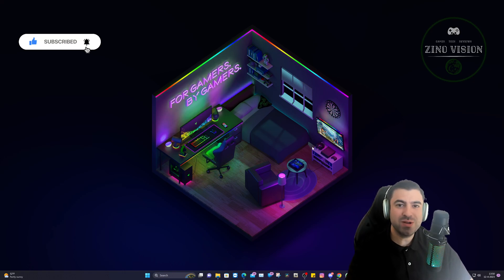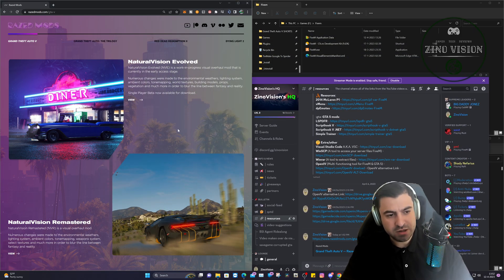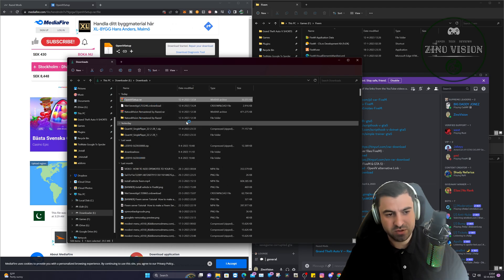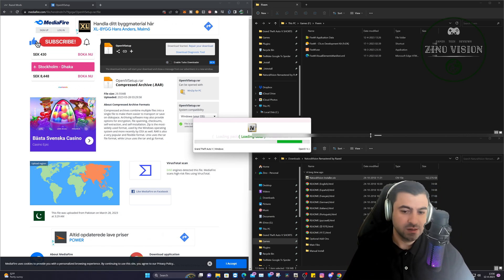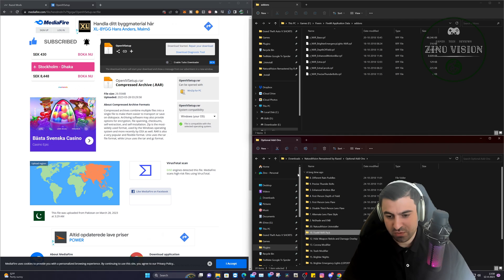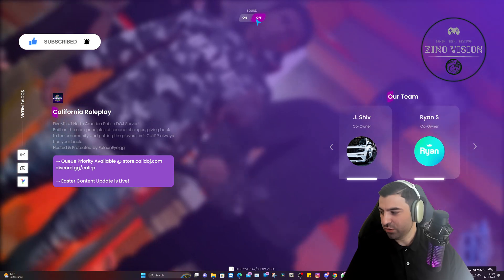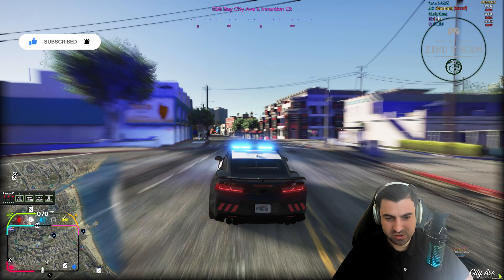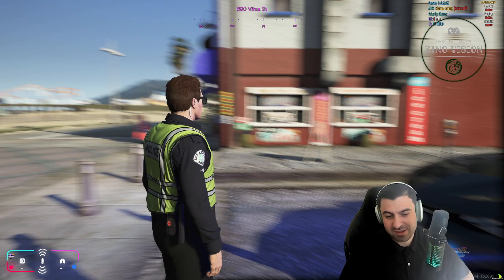How to install Natural Vision Remastered | FiveM | GTA 2023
Welcome to ZinoVision! In this video, we'll show you how to install Natural Vision Remastered for FiveM in GTA. Natural Vision Remastered is a graphics that enhances the visual quality of the game, making it look more realistic and immersive.

Before we begin, make sure you have the following:

A clean and updated installation of GTA V
FiveM client installed and working properly
Natural Vision Remastered downloaded
Once you have these, we'll walk you through the installation process step by step. We'll cover everything from how to install the mod files to configuring your FiveM settings to make sure Natural Vision Remastered works properly.

Some of the topics we'll cover in this tutorial include:

How to install the Natural Vision Remastered files
How to install the ENB files required for it to work
How to configure your FiveM settings to use Natural Vision Remastered
How to troubleshoot common issues you may encounter during installation
By the end of this video, you'll have a fully functional installation of Natural Vision Remastered for FiveM in GTA. You'll be able to enjoy stunning graphics and visuals that will take your gaming experience to the next level.

subsribers 5000 :  ?

My Pc Specs:
64,0 GB RAM
RTX 3090
3 TB SSD